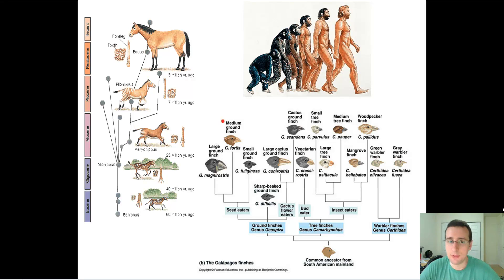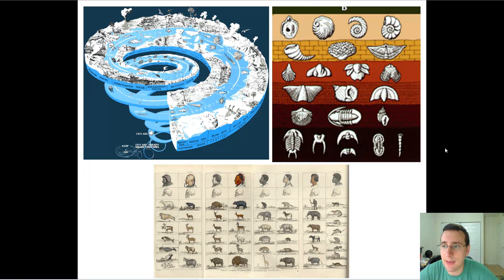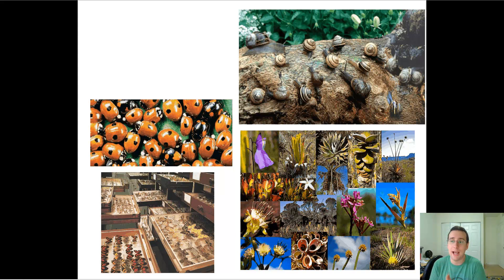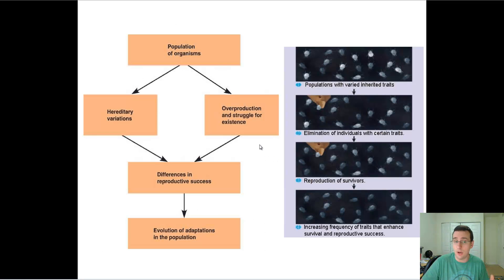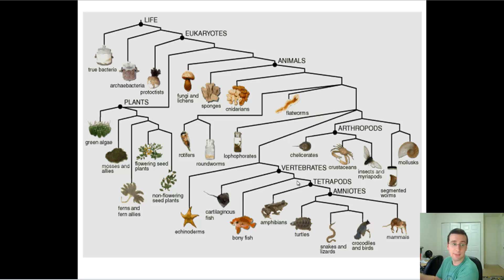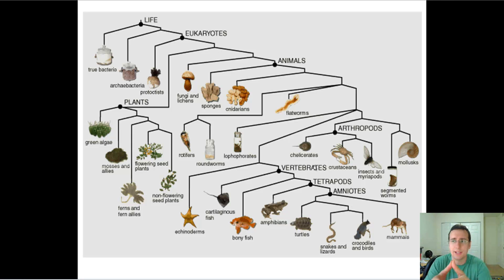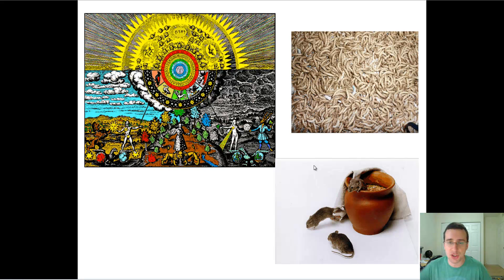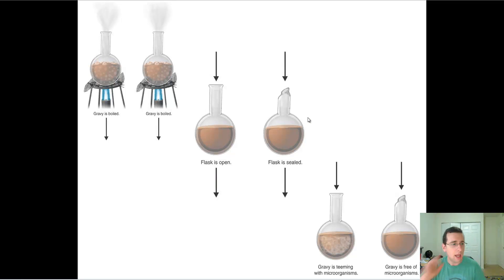Characteristics of Life: Evolution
Summary: Mr. Lima talks about evolution as a characteristic of life and also briefly touches on origin questions.